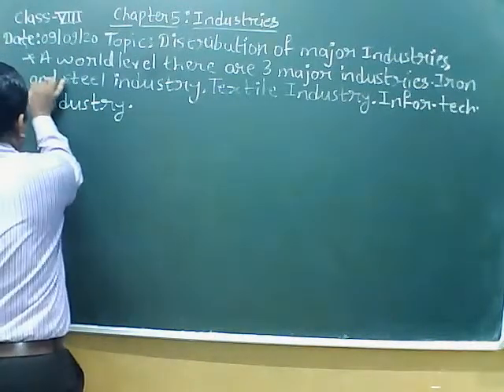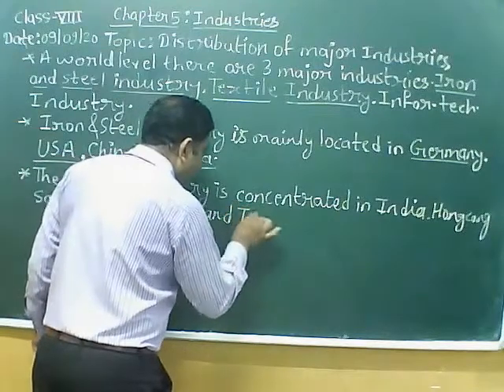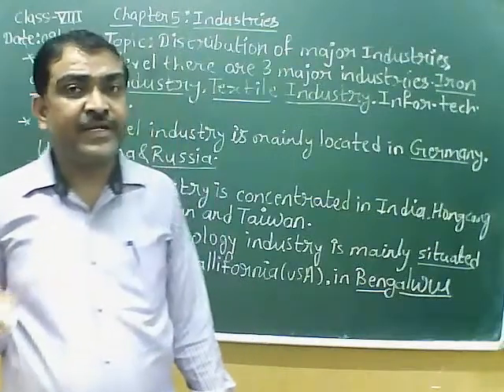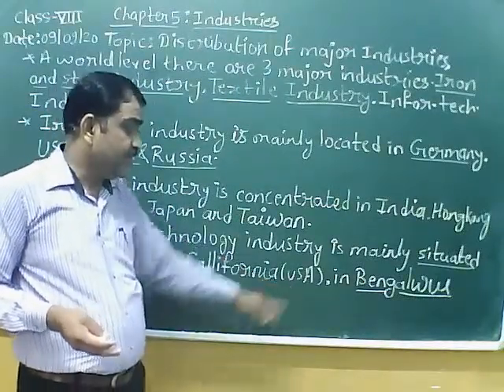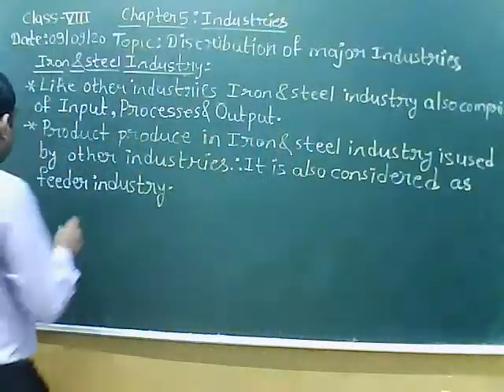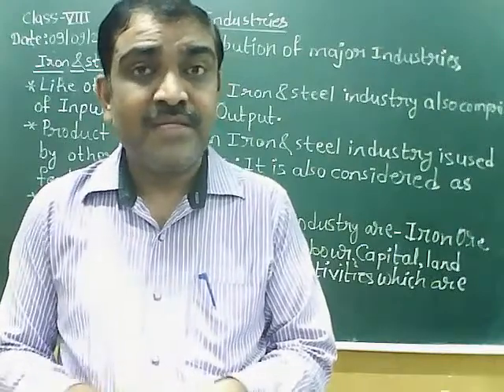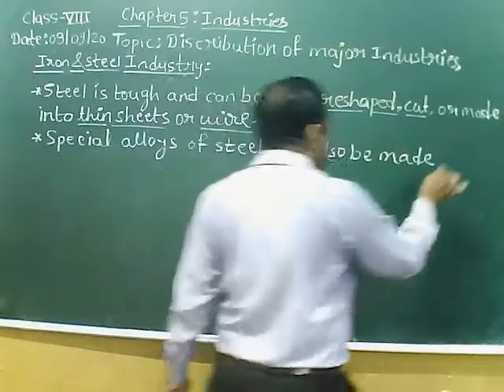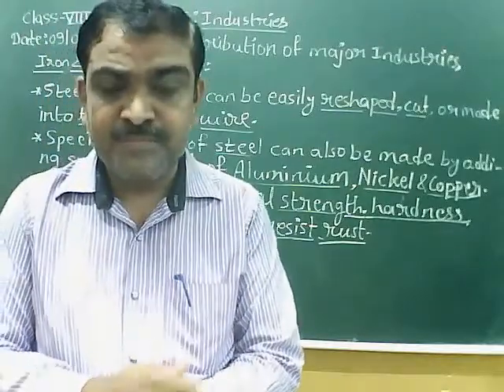Class - VIII - Geo - Chapter 5 - Industries - Distribution of major industries